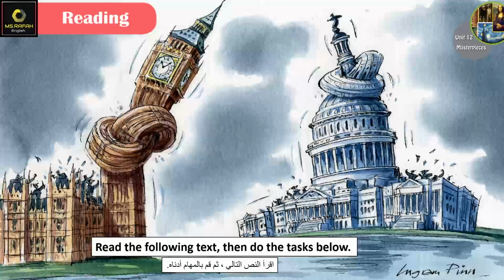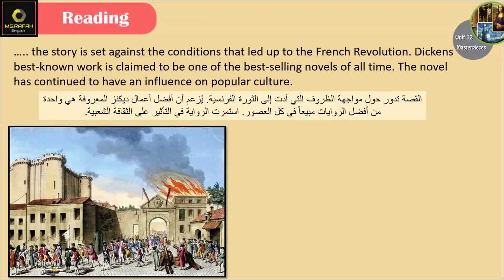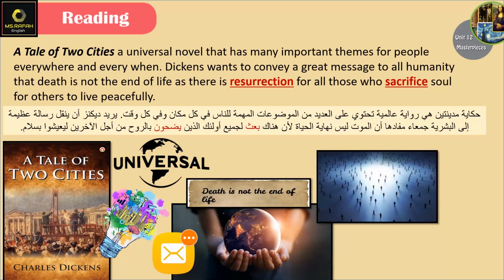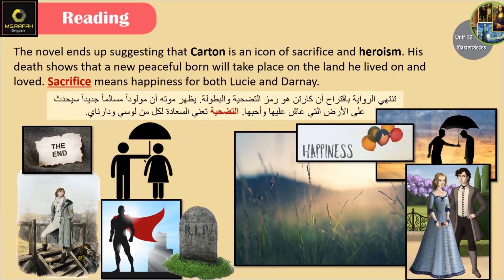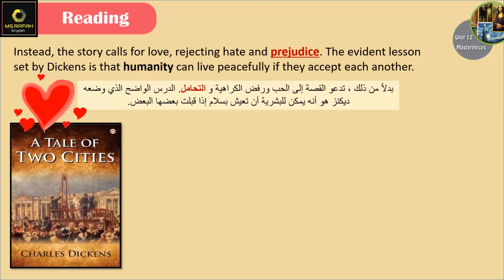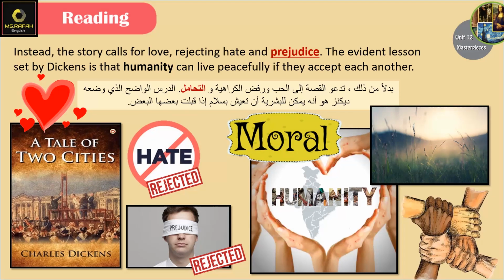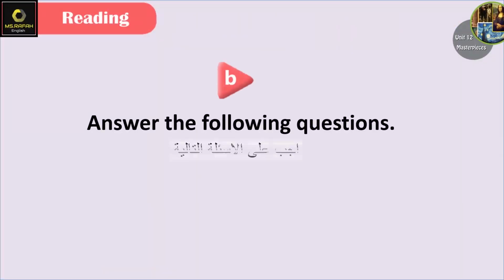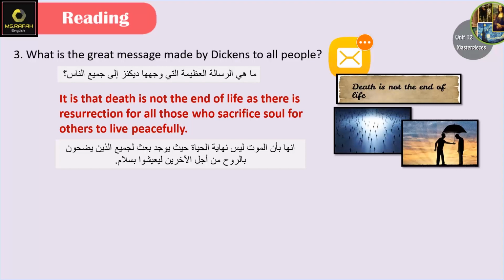Emar12 Unit 12 (2: Reading Activity book) بكالوريا ايمار أدبي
الدرس الثاني عشر:  Masterpieces
الدرس يغطي كتاب الأنشطة لفرع البكالوريا الأدبي فقط

مع تمنياتي لكم بالتوفيق و النجاح الدائم .. لا تنسونا من الدعاء